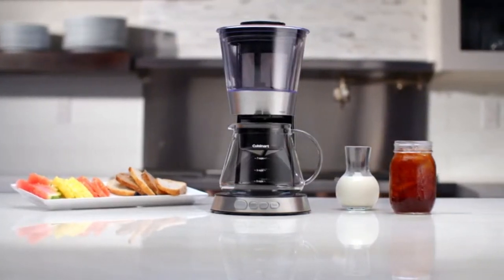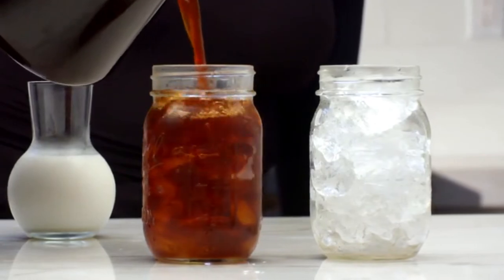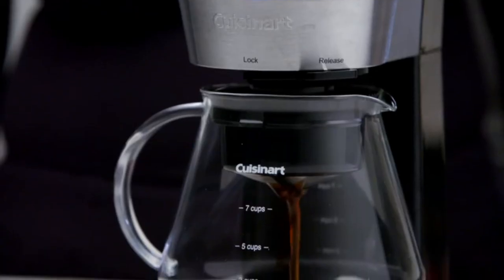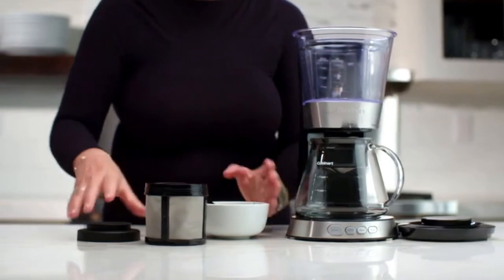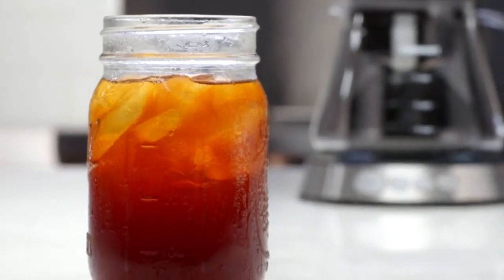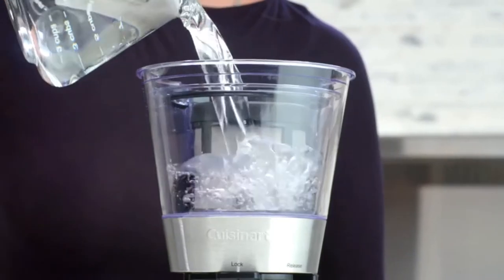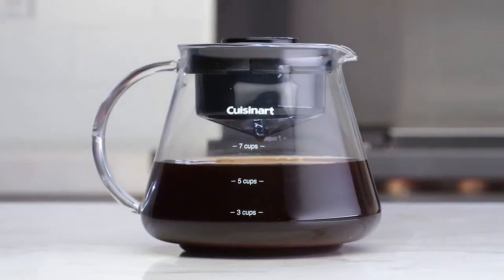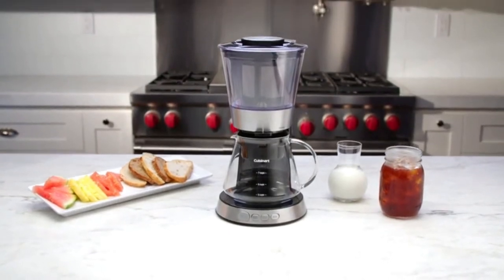ماكينة صنع القهوة للمنزل الباردة الأوتوماتيكية🔥Automatic cold coffee machine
حول هذا البند
إبريق زجاجي سعة 7 أكواب مع غطاء مرشح من الفولاذ المقاوم للصدأ قابل للإزالة لتحضير القهوة الباردة الجاهزة للشرب في أقل من 25-45 دقيقة
محدد القوة للضوء (25 دقيقة) ، المتوسط ​​(35 دقيقة) والجريء (45 دقيقة)
غرفة تخمير واضحة خزان ماء قابل للإزالة وسلة فلتر قهوة لسهولة التعبئة والتنظيف
ذراع تحرير القهوة مع مؤشر ضوئي. قدم مكعب MC: 1.569.5
يمكن استخدام الدورق الزجاجي لتخزين القهوة في الثلاجة لمدة تصل إلى أسبوعين📌Life For marketing 📢📢
🔔 قم بتشغيل جرس كل الإشعارات
🔰🔰🔰📌 📢📢👈 افضل استضافة عمل موقع الكتروني اقل تكلفة .bluehost البدء بدءًا من 3.95 دولارً👇👇👇من htt
​سجل بالمجان👇👇👇 علي Tailwind هي أداة جدولة الوسائط الاجتماعية التي تحصل على نتائج حقيقية في وقت أقل.👇 👇👇 / 📌 📢📢 h--🌲🔰🔰🔰-منتجات أكثر من رائعة متوفرة على Amazon 👈👈
pاي استفسار تواصل سيتم الرد عليكم بإذن الله اول ما اشوف الرساله